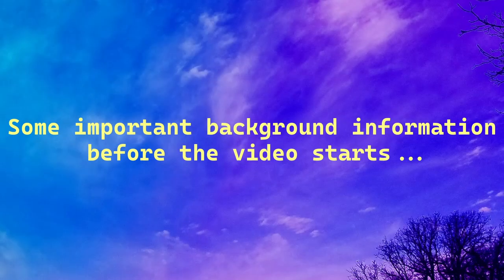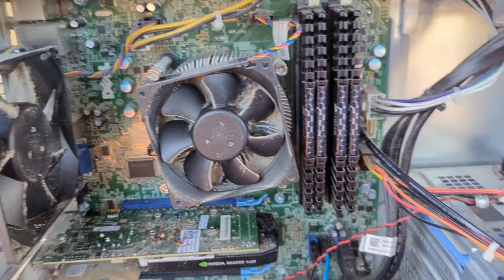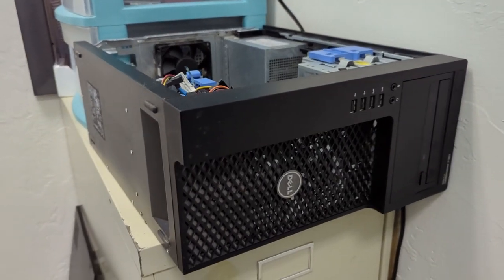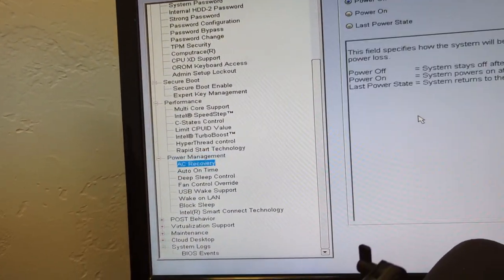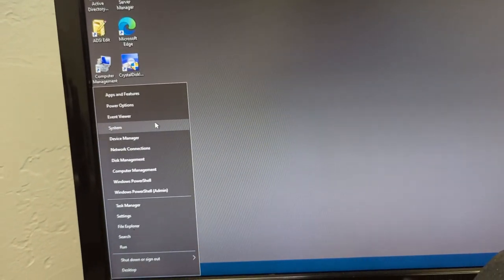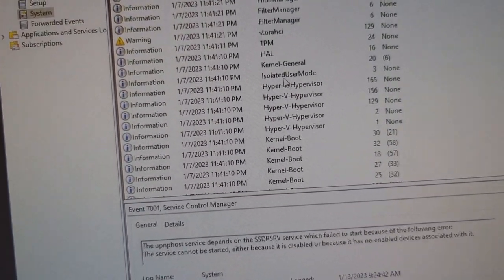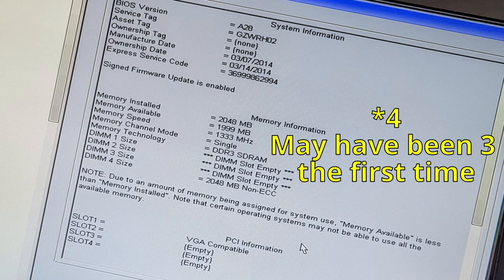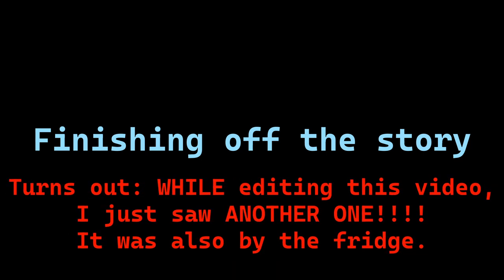A mouse was living in my server! - Let's investigate it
I did not expect to make this video, but it was a CRAZY story. On January 8th, 2023, my server PC started acting up. I was trying to get a file off my PC and I noticed in This PC that my storage drive was not showing up as working. I tried to open it and saw the "The device is not ready" message. I discovered the next day when opening up my server PC that there was a mouse living inside of it!

This video shows me investigating it, as well as testing the server. I explain the whole story and everything that has happened. I know this is a long video, but there was a lot to the story. It took me over a month to work on this (several different clips, pictures, explanation) that I had to do.

I plan to have more uploads in March, as January and February were busy months for me. I should not be as busy in March hopefully. I am glad to have a video out finally, and hope you enjoy hearing this crazy story.

Chapters:
0:00 - Important background information
5:11 - Showing the mouse infested server & cleaning
9:50 - Showing my dirty main PC & cleaning
13:09 - Back to the server & testing
17:30 - It's ALIVE??! Let's look in BIOS
20:30 - Attempting to boot server
22:30 - The server install lives!
25:18 - The event log investigation
35:34 - Another crazy server story
41:45 - Locating the mouse
45:07 - Finishing the story / Wrap up